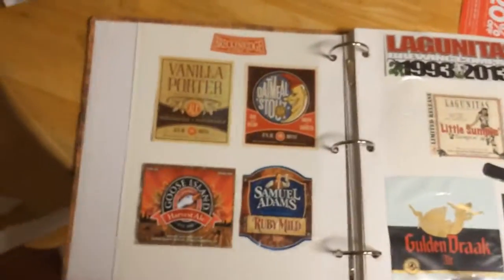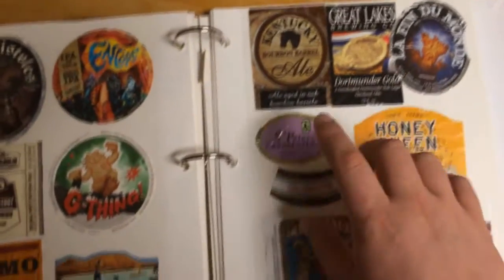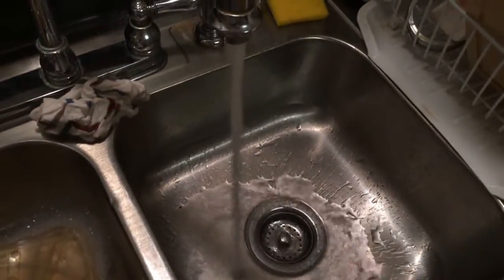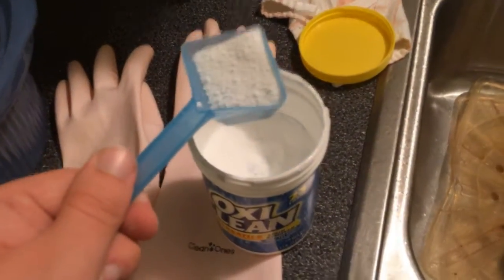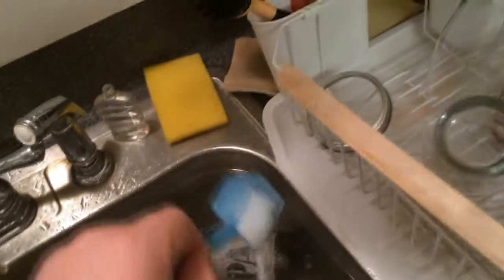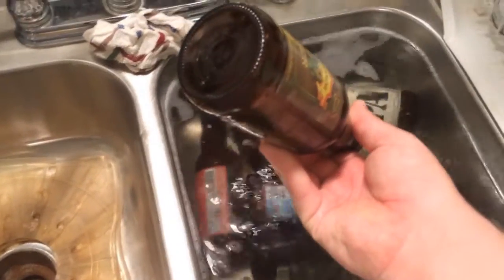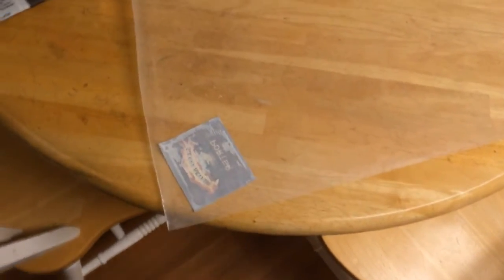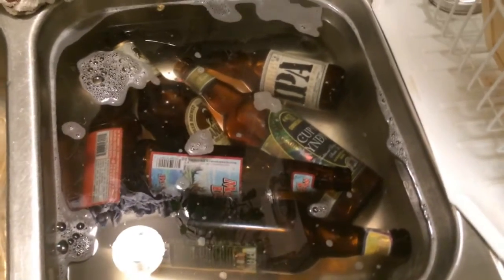How to Remove and Save Beer Labels